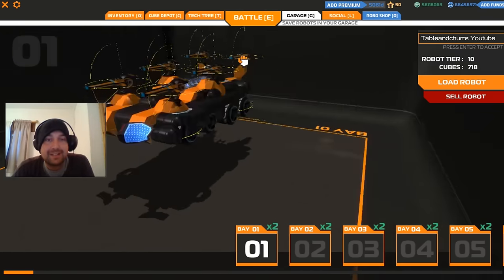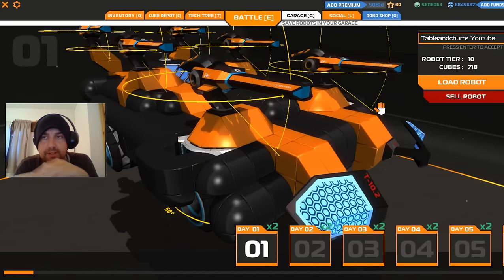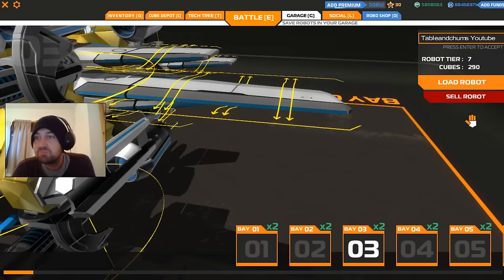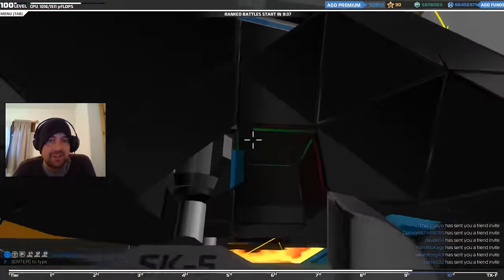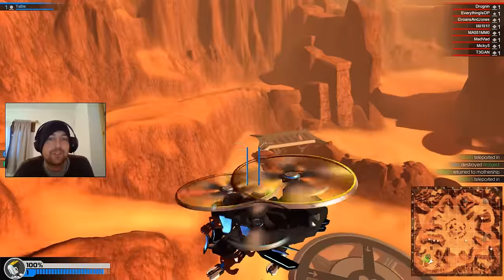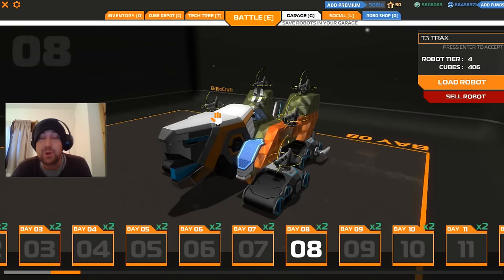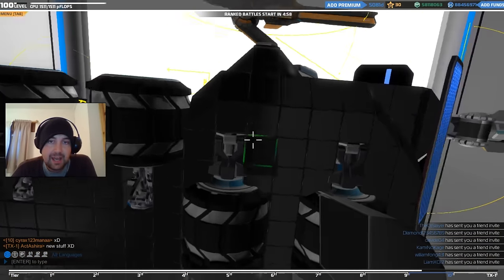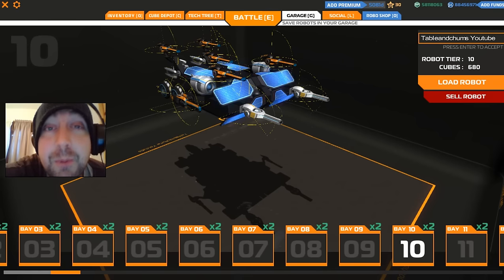Robocraft What Robots do you have Table? Bays 1 - 10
Forward/Backward/Left/Right - W/S/A/D
Ascend - Space
Descend - Shift
Inventory - Q
Garage - G
Social - L